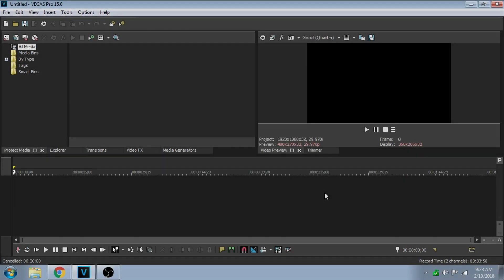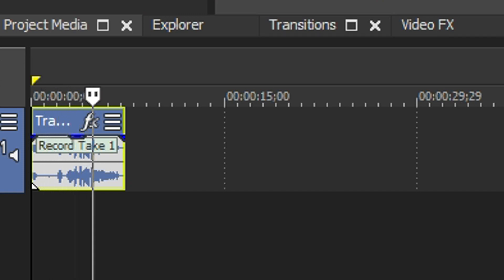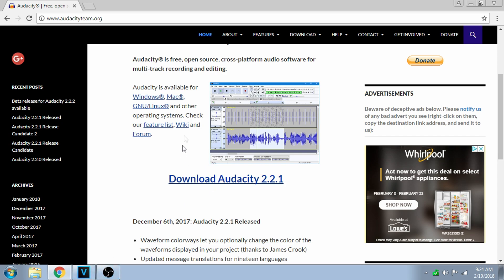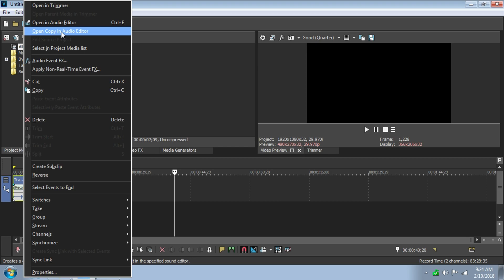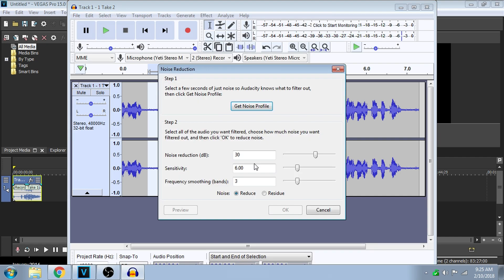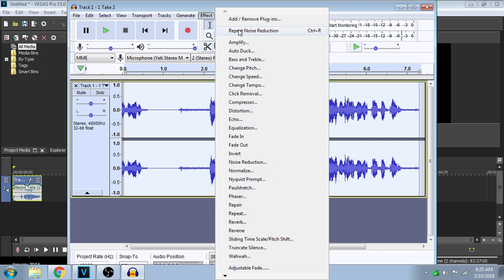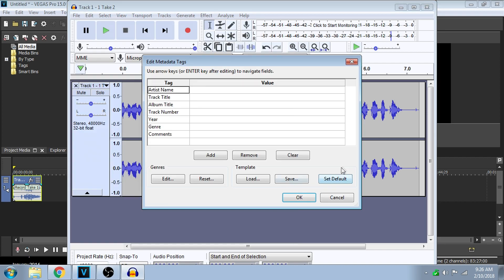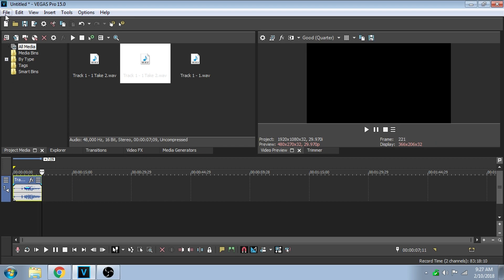Vegas pro 15-18 {Remove Background Audio Noise} 2021+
How to remove background noise in Sony Vegas pro 15